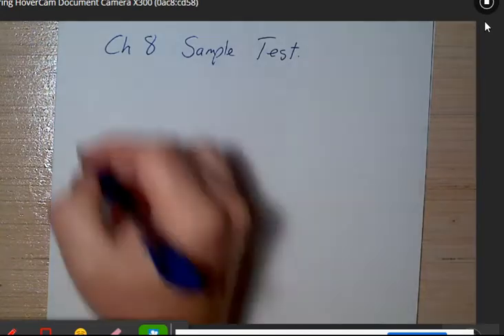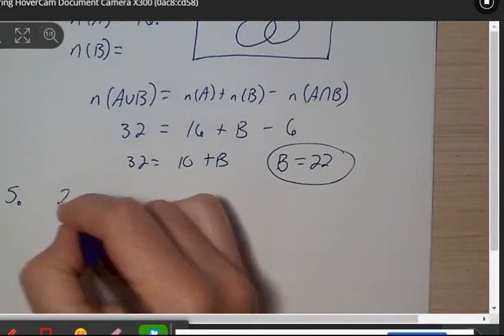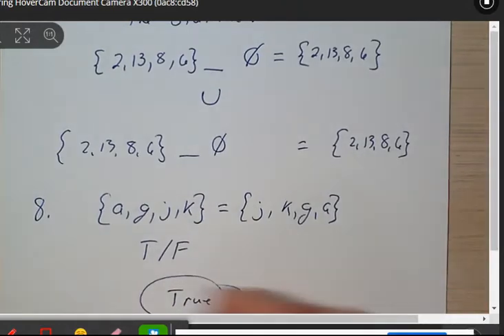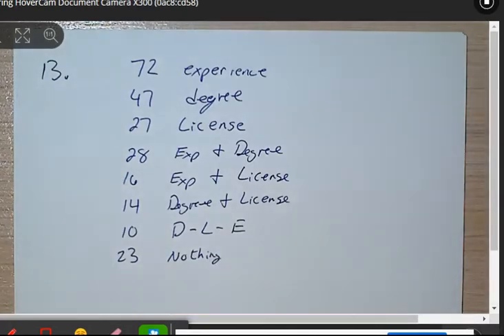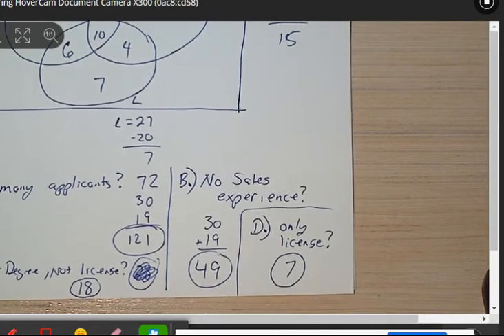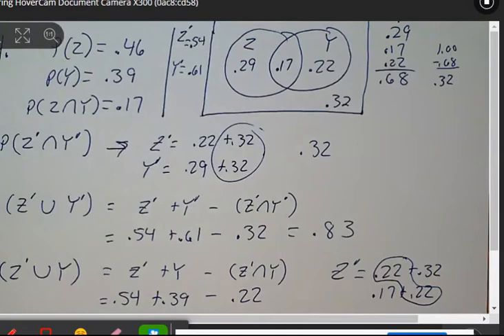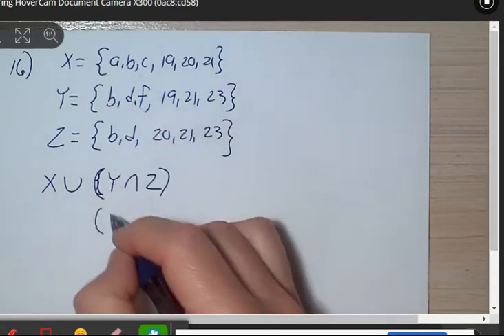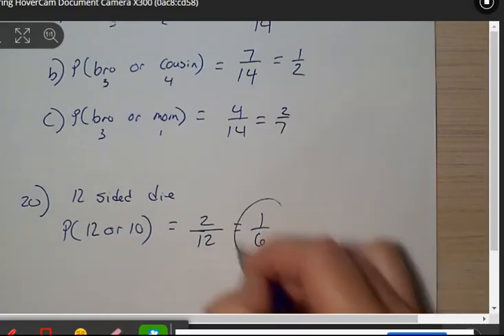Ch 8 Practice TEST Math 110